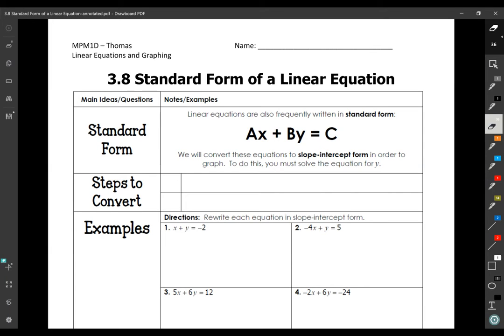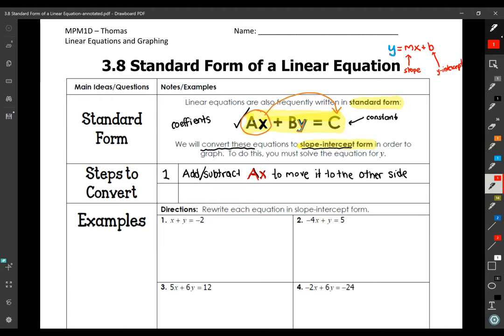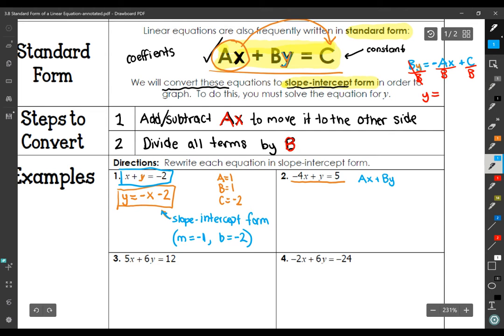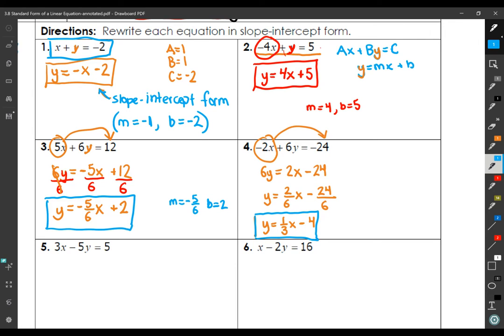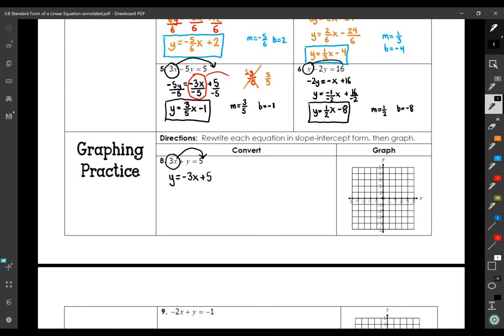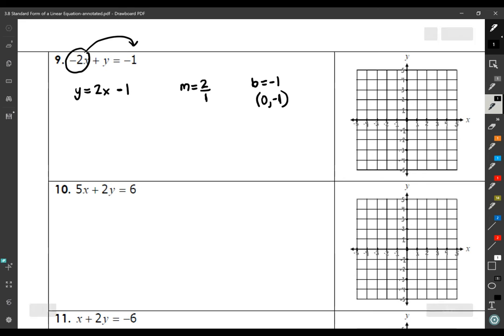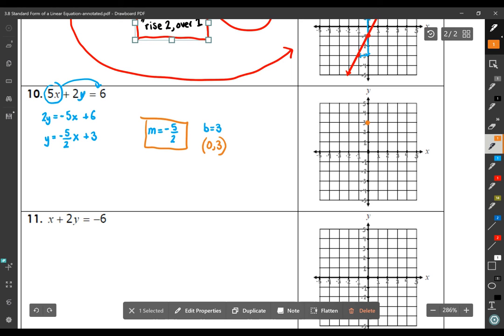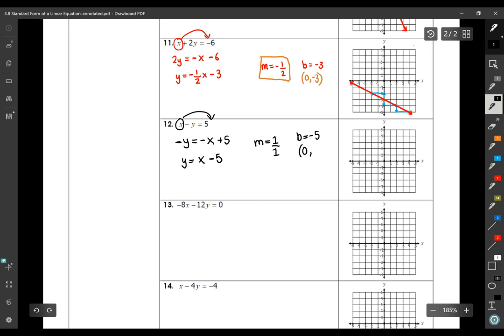3.8 Standard Form of a Linear Equation